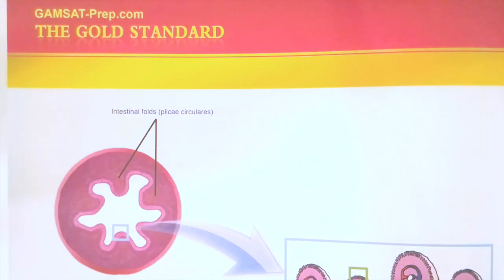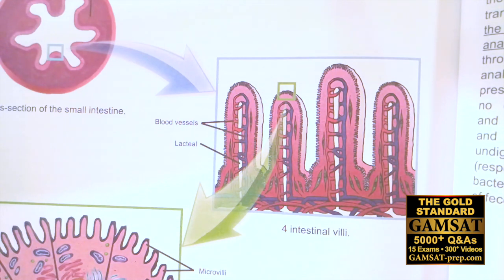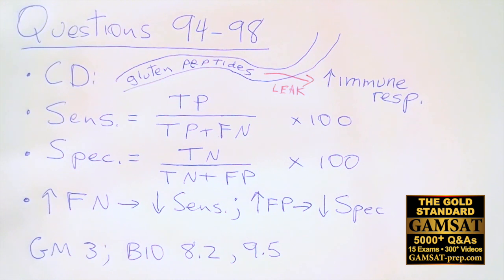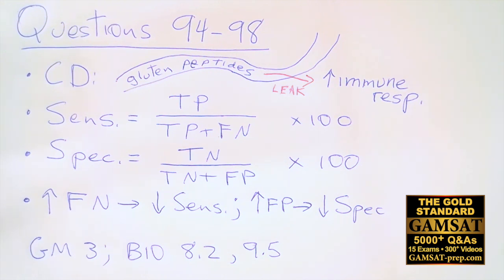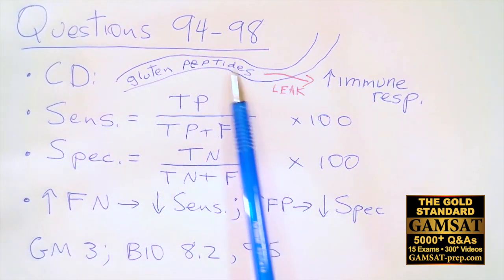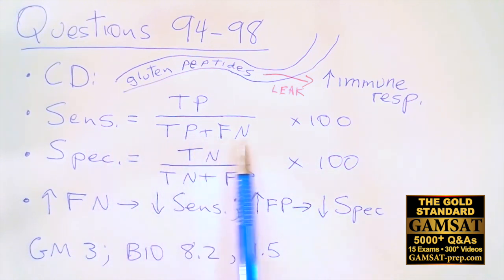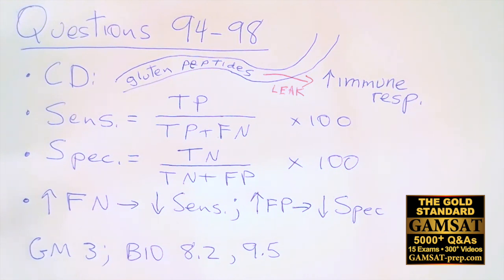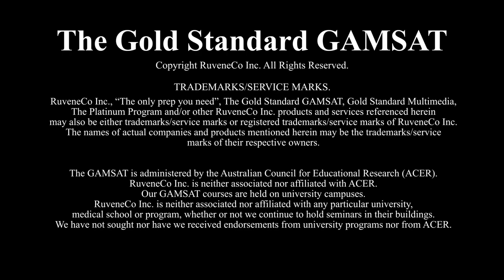GAMSAT Practice Test 3 Questions 94-98 of ACER's Pink Booklet, Worked Answers